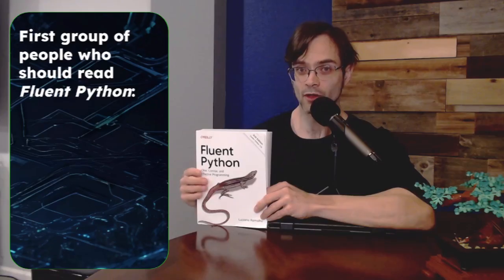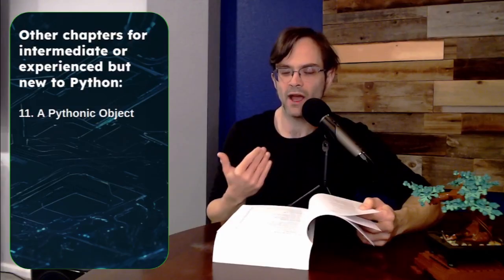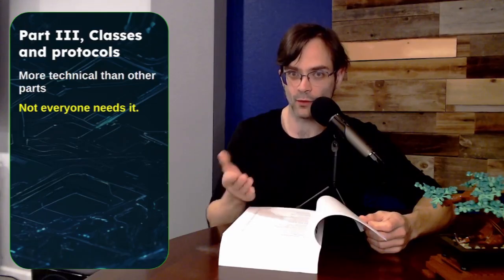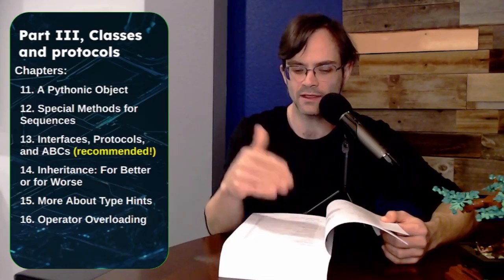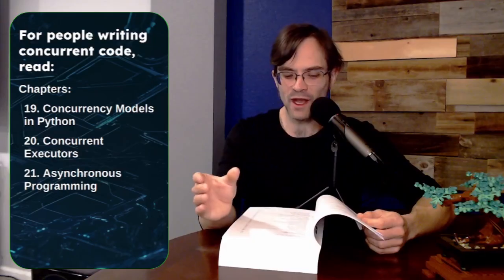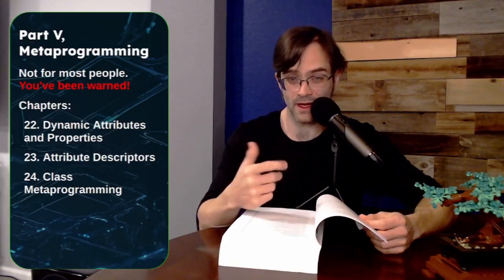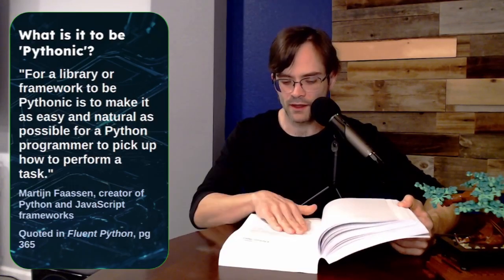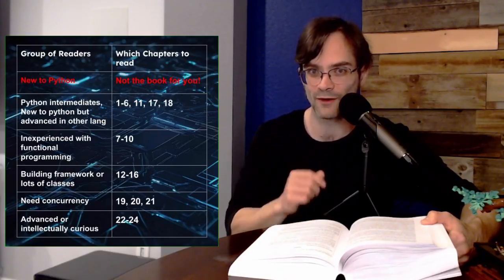This book LEVELS UP your Python game!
Fluent Python is a Python book that's worth reading if you're at least intermediate level in Python or if you're an expert in another language but are just now coming to Python. But which sections help you most depends on where you're at and what you wanna do.

This book is great for people coming to Python from Java or C++, and looking for Java vs Python differences or Python vs C++ differences. It describes, in detail, advanced Python concepts like metaclasses, Pythonic objects, inheritance in Python, functional programming in Python, and concurrent programming in Python. The book also makes a great gift!

I'm John at Codeslate Tutoring, and I offer private tutoring in Python, Java, DSA/data structures and algorithms, and discrete math:

00:00 Intro
00:22 Recommended chapters for intermediates
02:00 More chapters for intermediates
03:20 Functional Programming in Python
03:50 Recommended for classes and frameworks
04:11 My favorite chapter
05:13 Inheritance, advanced type hinting, operator overloading
07:00 Chapters for people needing concurrency
08:20 Dangerous chapters/advanced users only
09:58 General opinions on the book
10:58 What is it to be Pythonic?
11:28 Advice on complex class hierarchies
12:25 Summary of who should read which sections